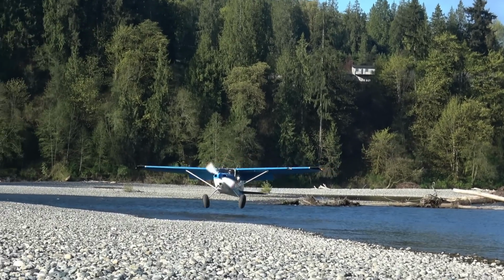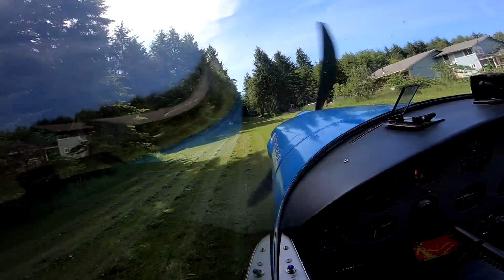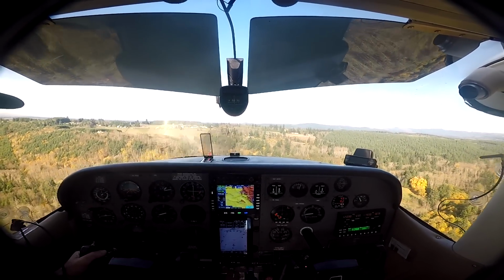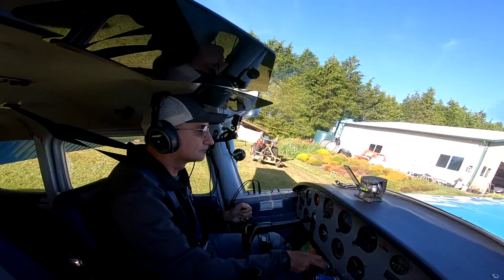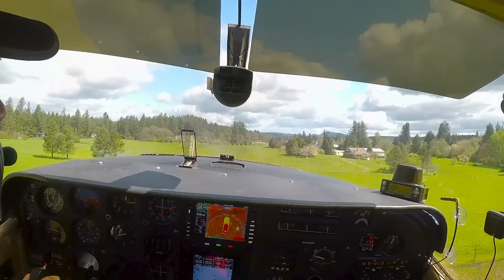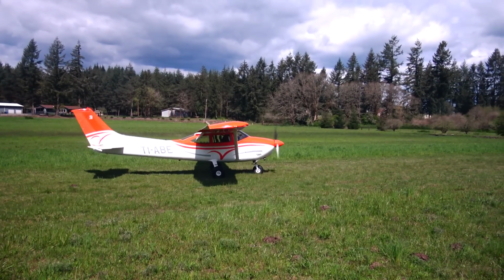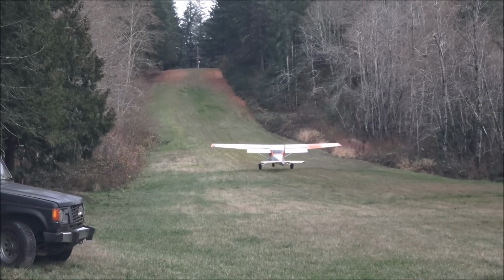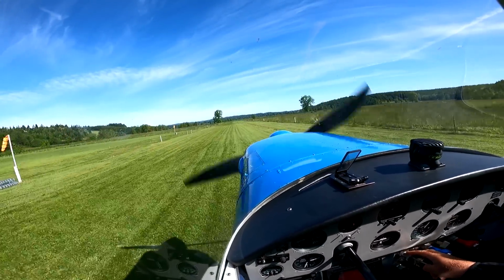PNW Most Challenging Airstrips, Cessna 182, and 170B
The most challenging airstrips I have landed in the PNW, all of them except for the last one, done with the Cessna 182.